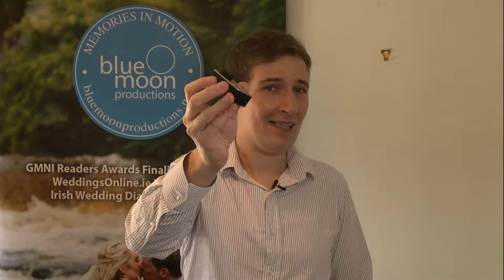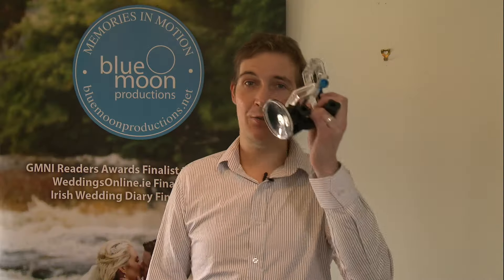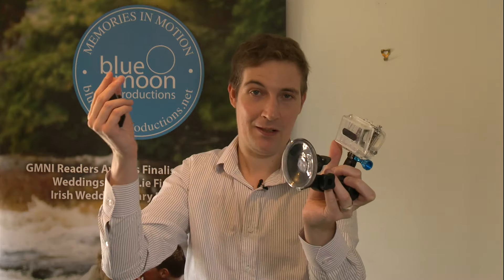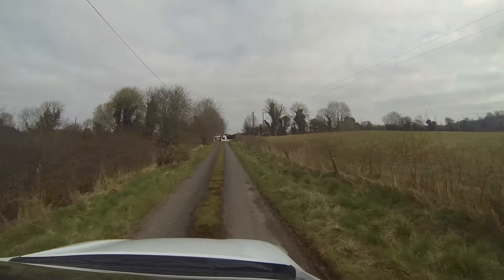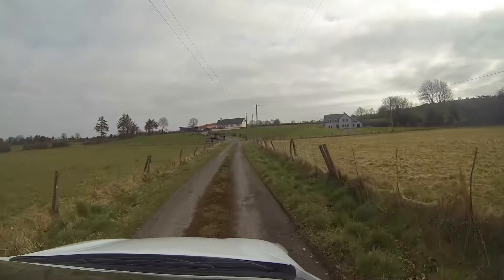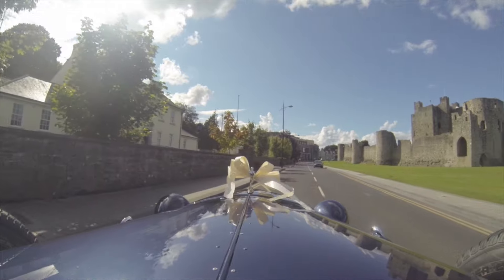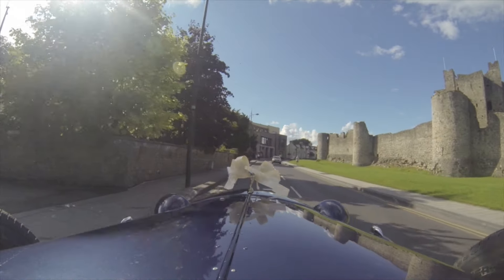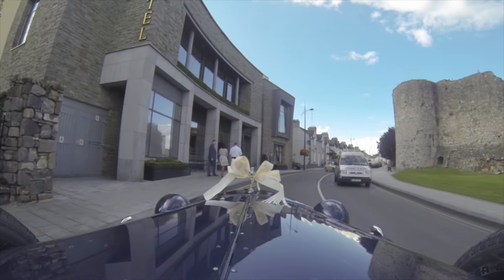Gareth's approach to filming a wedding using a GoPro Camera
This short video will give you an insight into how Gareth of Blue Moon Productions uses a GoPro camera when filming a Wedding. Gareth narrates through the production explaining how he captured some fantastic visual images.